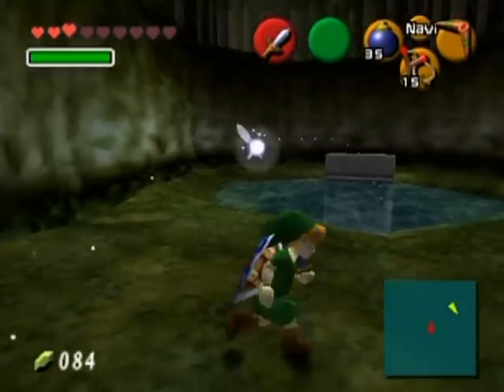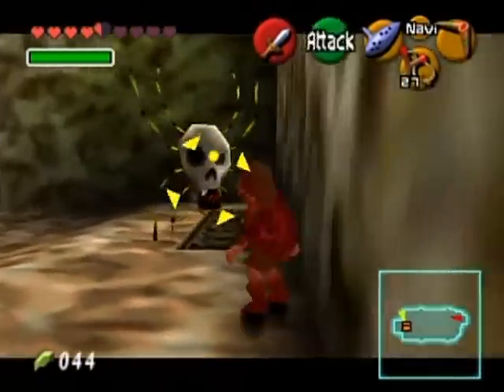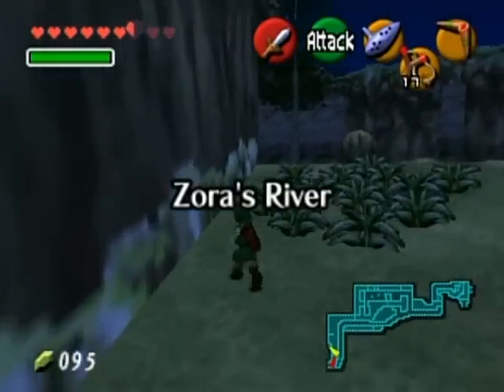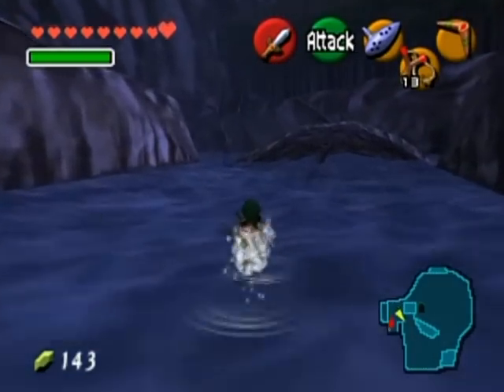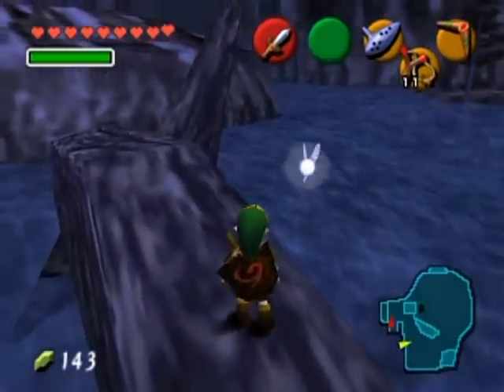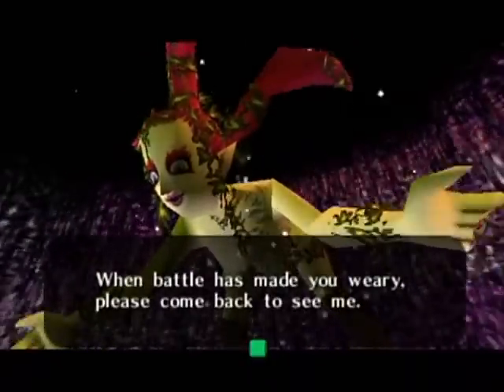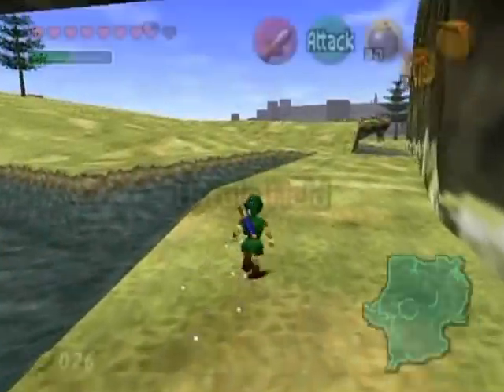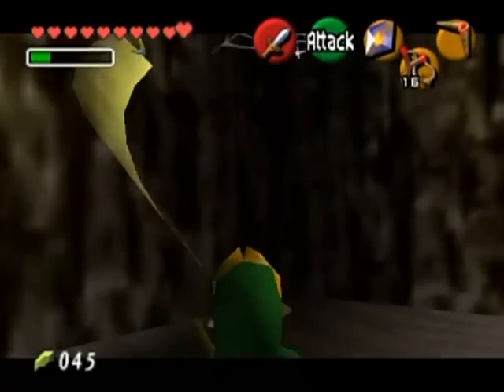Zelda: Ocarina Of Time Master Quest Part 23: 57 Minutes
That's about how long it took to film this part. :P lol!

I did SO much collecting here. Pretty much the only thing that's left to do at this point of the game is the mask trading sequence and a few upgrades before we go forward with the game's story. There won't be nearly as much sidetracking in the future as there is now, believe me.

To those wondering, my current counts after this video are:
Gold Skulltulas: 44/100
Heart Pieces: 16/36